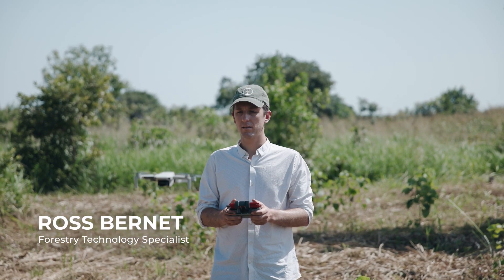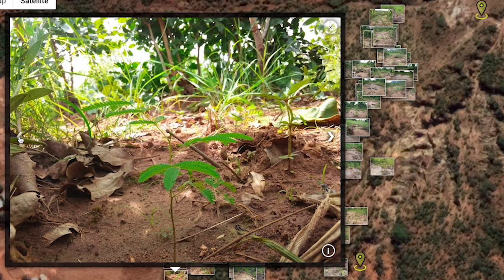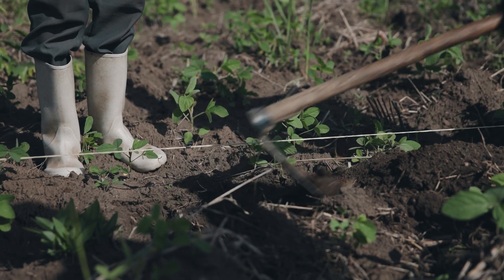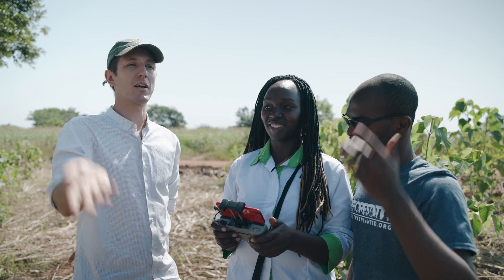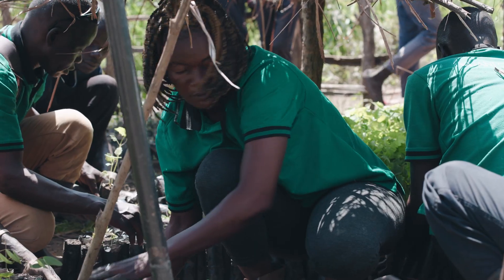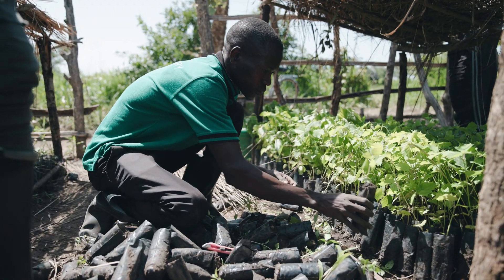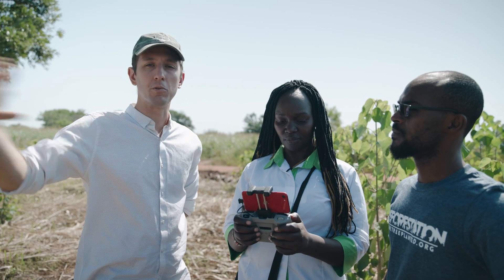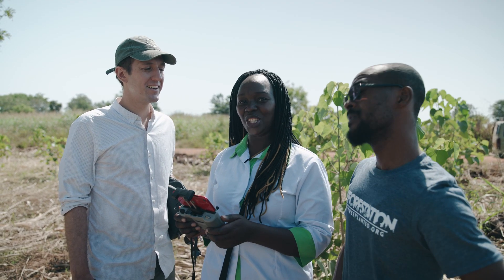Drone Monitoring Reforestation Sites in Uganda | One Tree Planted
Ever wonder what it’s like to work on the One Tree Planted Projects team or curious about the work that goes into managing our diverse projects around the world? We believe that transparency is important, and we’re so excited to share our new Forest Note series. This is our way of bringing you along with us as we visit with our incredible reforestation partners to see first-hand the work they are doing on the ground. Generally, this extends far beyond planting trees to include community engagement, wildlife protection, environmental education, and so much more.

Forest Note: Episode #2 — Uganda provides a peek behind the scenes of a recent site visit to one of our Terrafund for AFR100 projects in Uganda. One Tree Planted Forestry Specialist Ross Bernet shows Africa Project Manager Teresa Muthoni how to operate a drone, an important tool for monitoring reforestation projects. Drones can create a 360 panorama, which is really powerful for helping understand the context and extent of an entire planting site. This is very valuable for monitoring and planning.

When our reforestation partners have access to drones and drone training, they can collect quality data and share the progress of their tree planting projects. One Tree Planted’s Monitoring team is passionate about working with partners and communities on the ground to support them with drone technology and other resources so that they can provide quality scientific data.